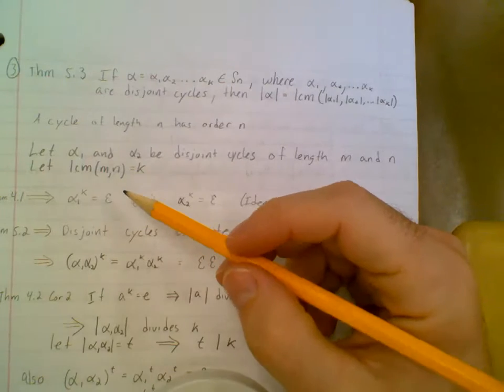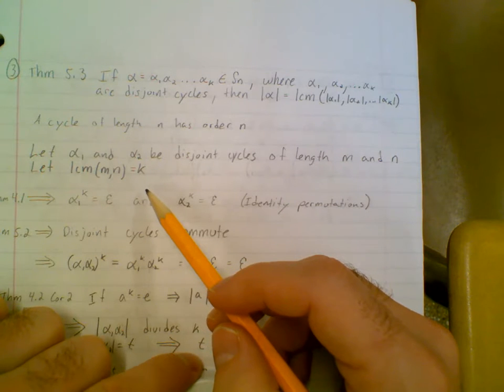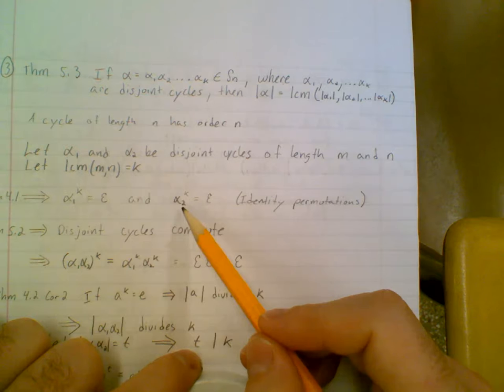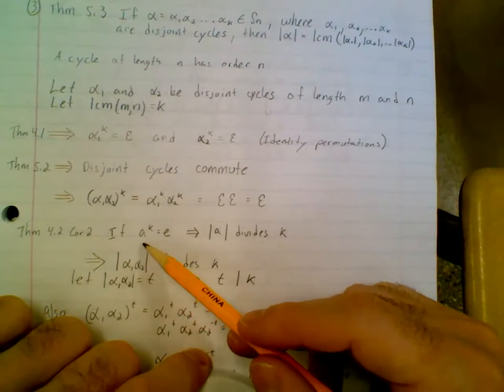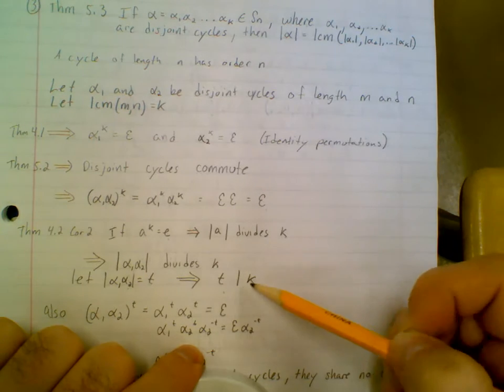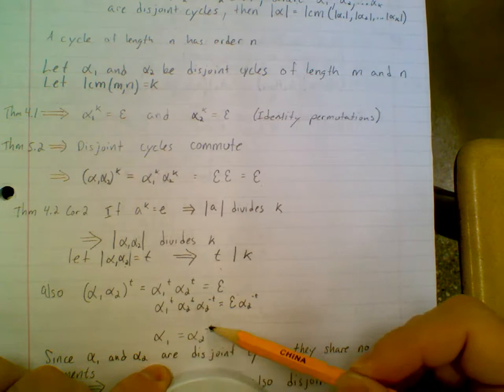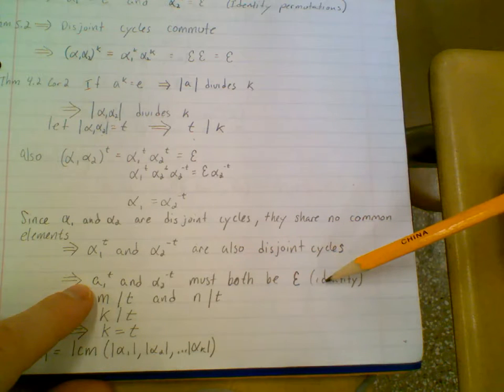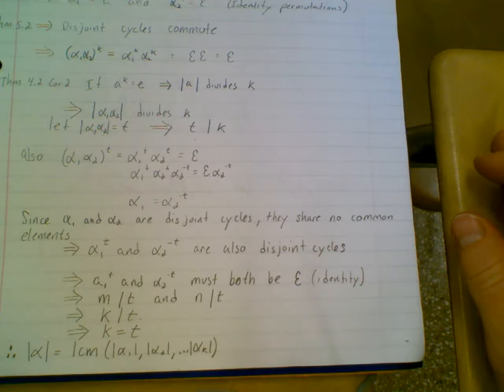MTH 501 H7 #3 (by JO)